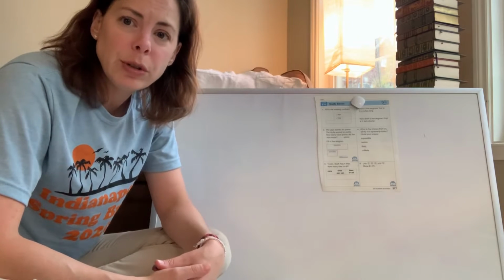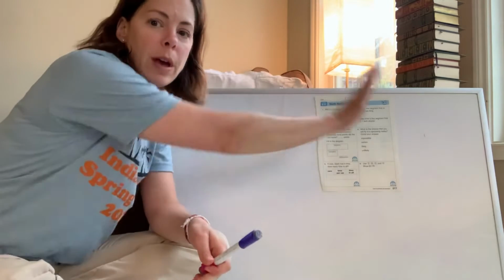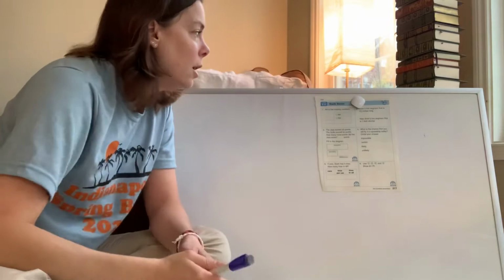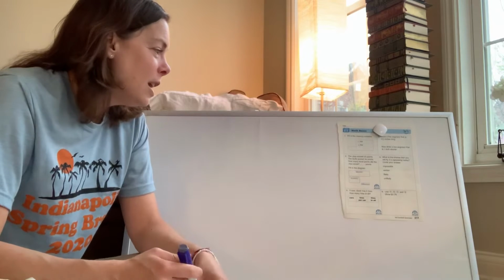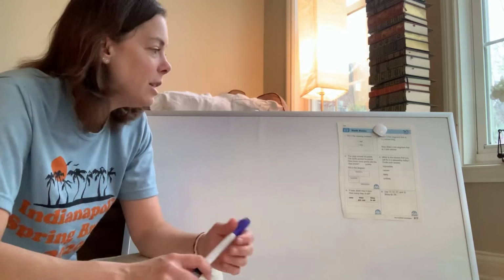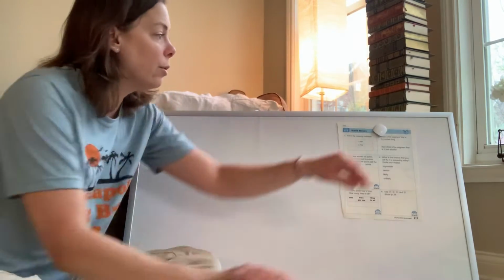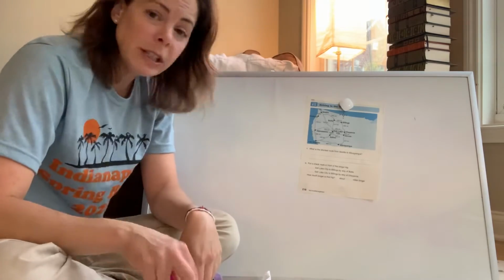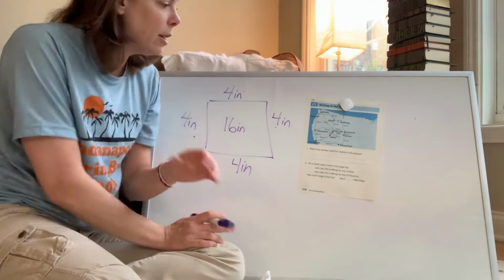Math lesson 3